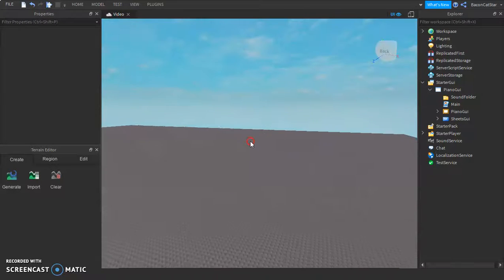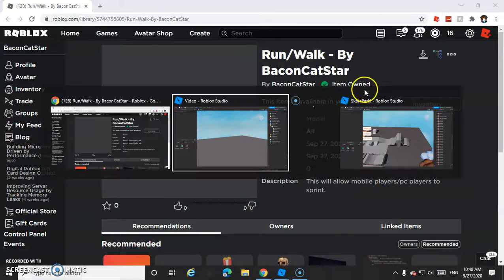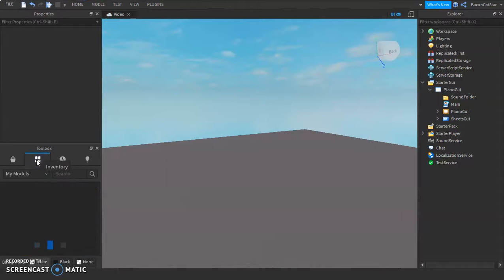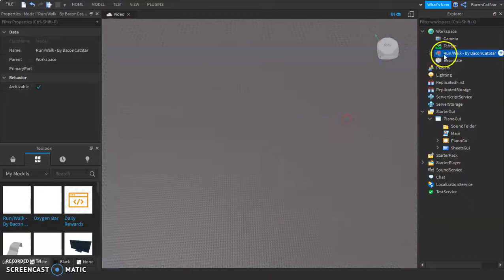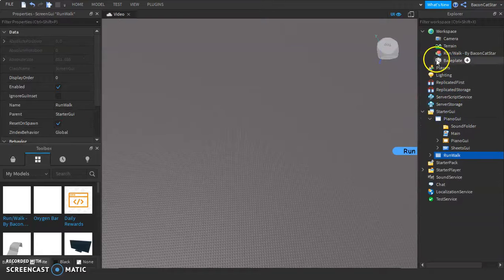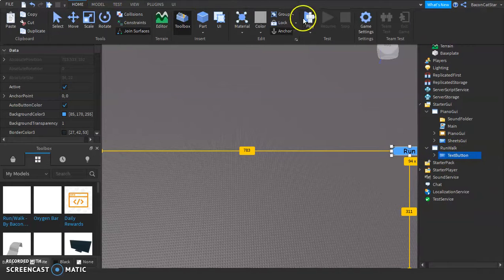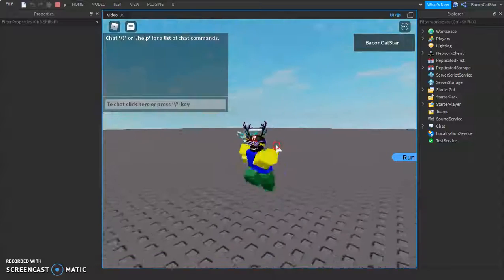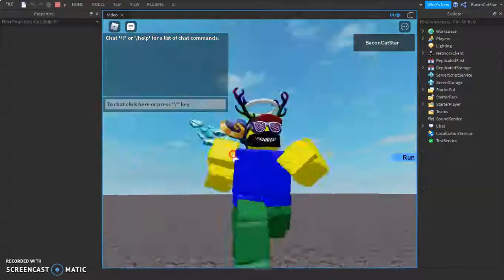How to make a RUN/WALK GUI inside of ROBLOX STUDIO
Hi guys! This is how to make a Run/Walk Gui

Feel free to edit the script and change the run speed to whatever you want e.g 40. I hope you guys enjoyed this video!